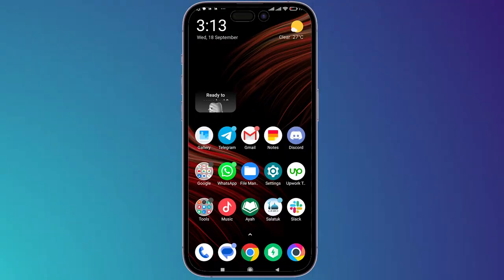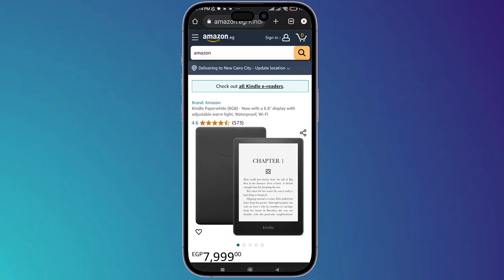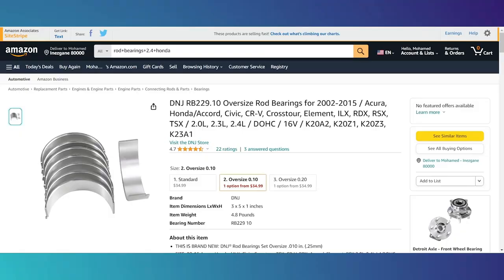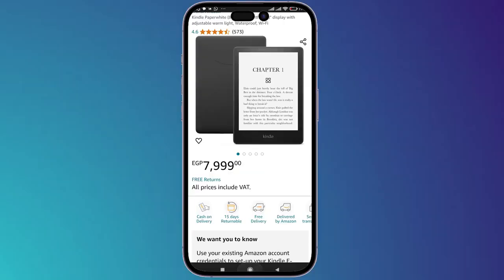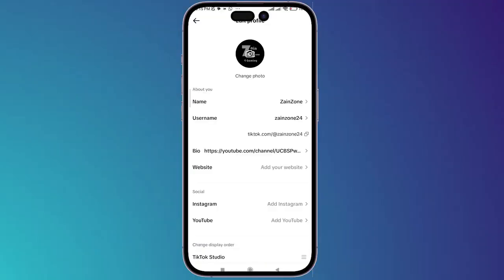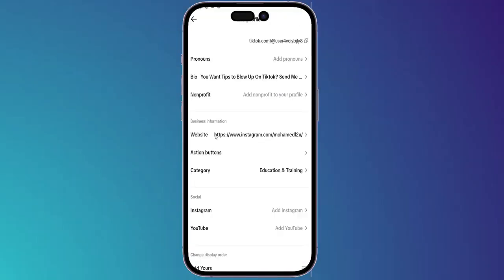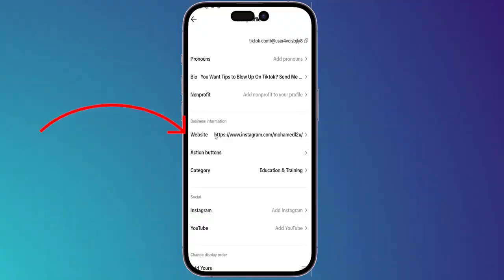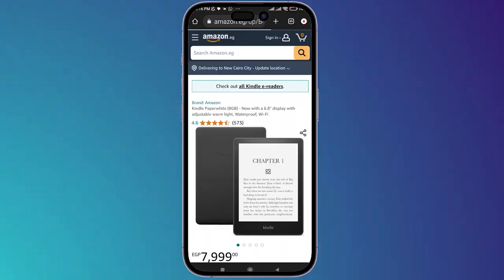How To Add Amazon Affiliate Link On TikTok 2025: Step-By-Step Guide